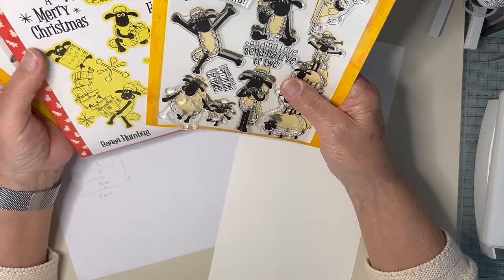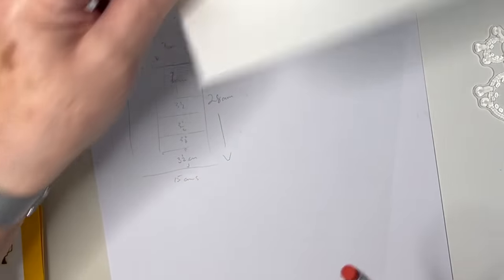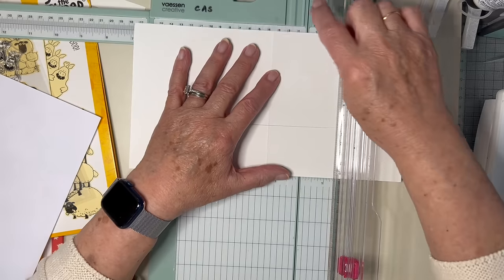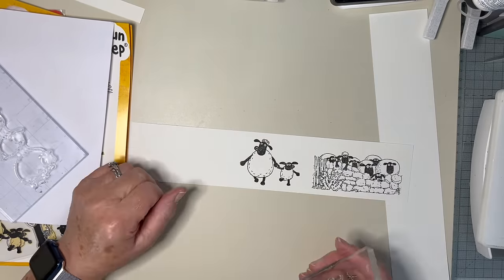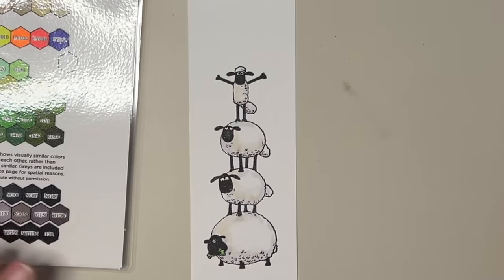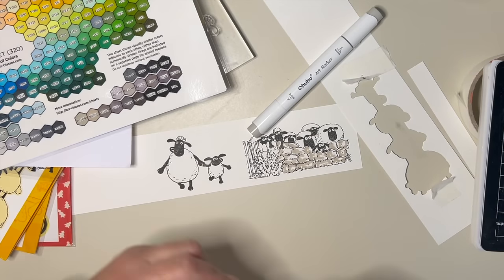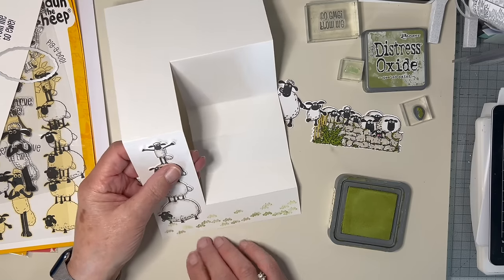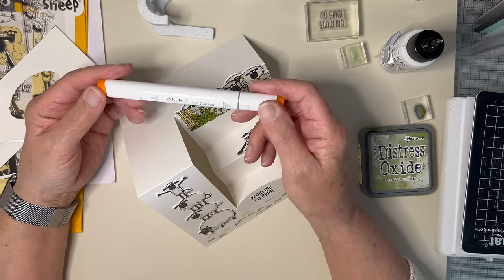Fun fold for Shaun the sheep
6mm-x-46m-white-foam-rolls-special-offer/